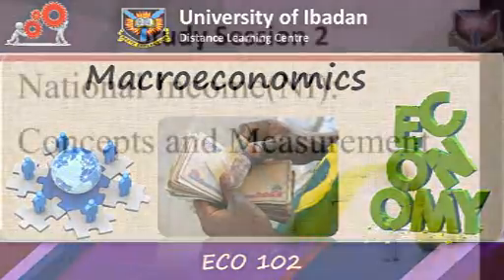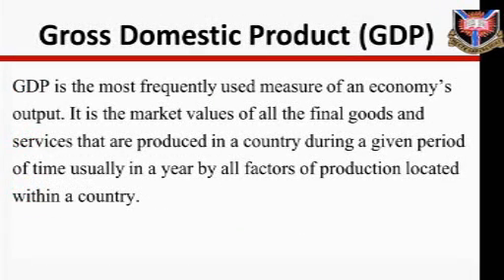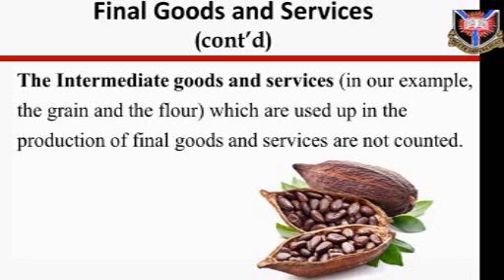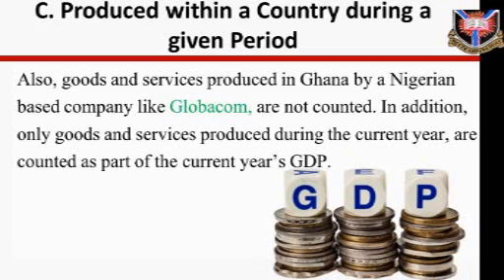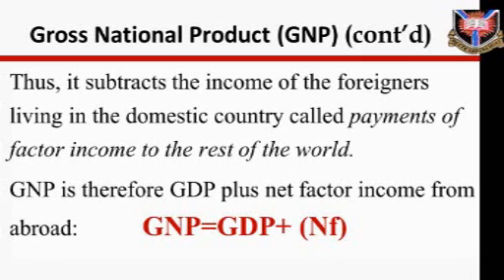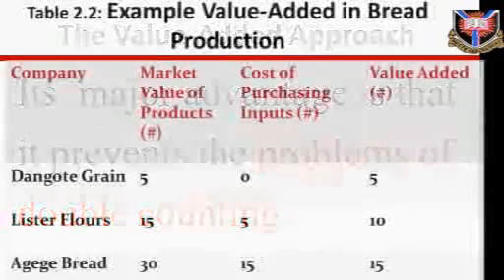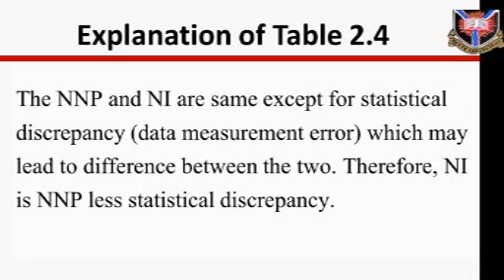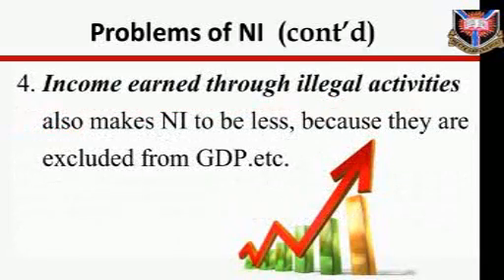LMS UIDLC Eco 102 Std 2